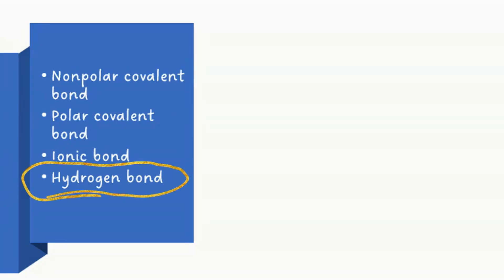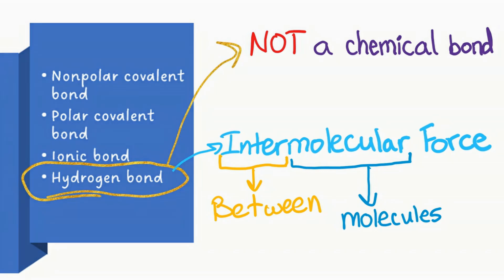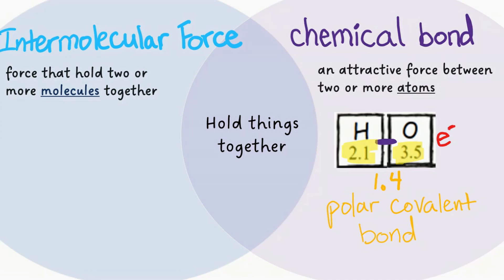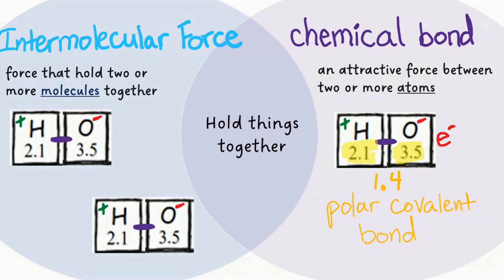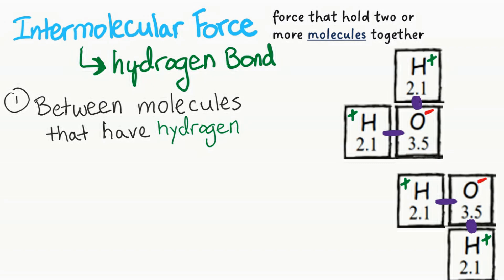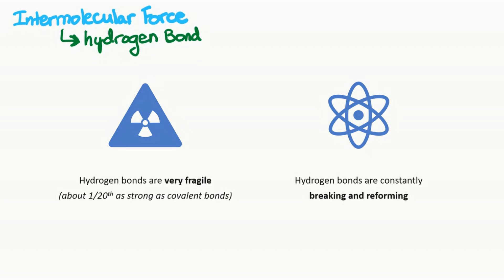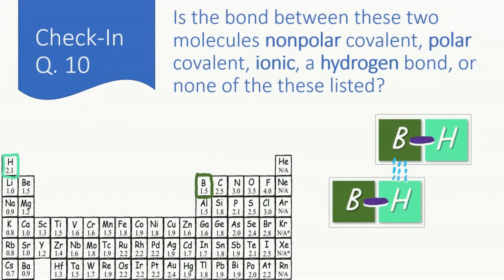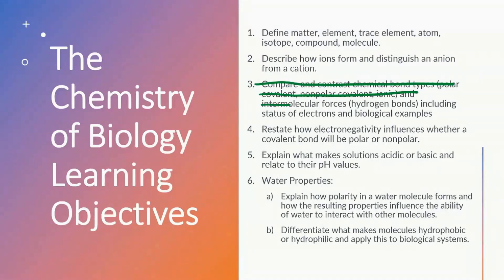Bonds | Hydrogen Bonds and Intermolecular Forces